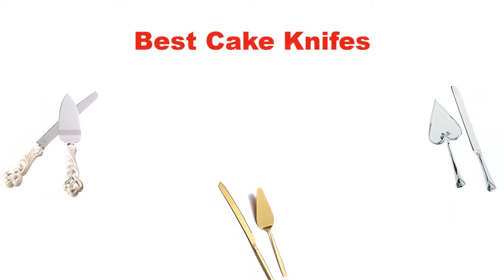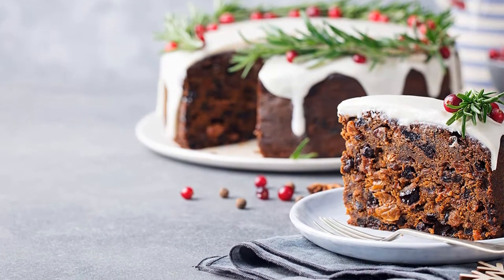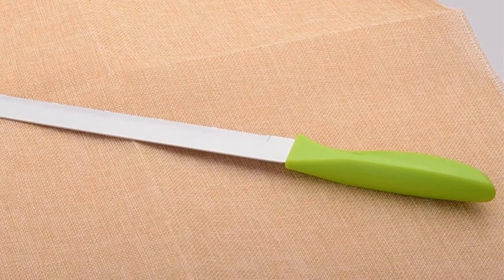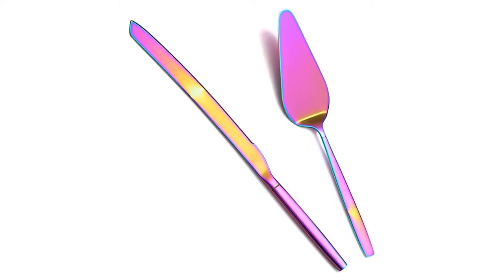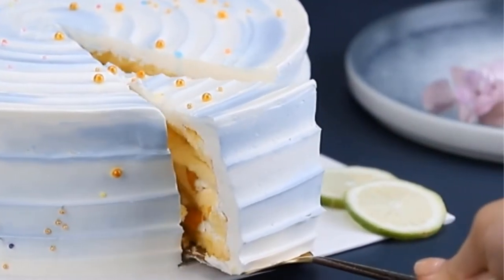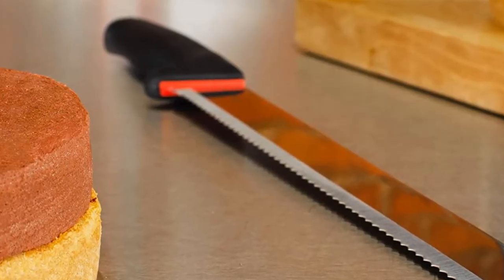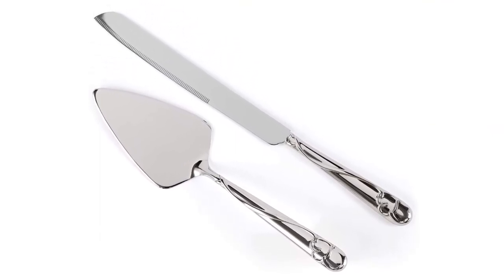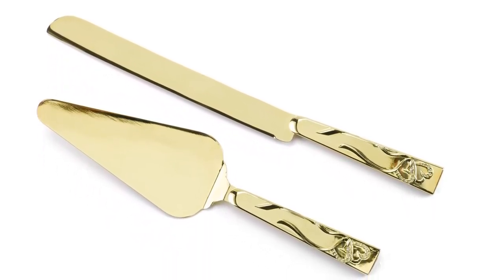✅ Best Knife to Cut Cake in 2023 🍳 Top 5 [Tested & Reviewed]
✅ Best Knife to Cut Cake in 2023 🍳 Top 5 [Tested & Reviewed] “ad”

📌Product Link📌:
📌 1. FASHIONCRAFT 2468 Vintage Double Heart Design Knife and Cake Server Set.
📌 Best Prices      :
📌 2. 10Inch/12Inch Stainless Steel Cake Knife Plastic Handle.
📌 Best Prices      :
📌 3. Berglander Gold Cake Pie Pastry Servers.
📌 Best Prices      :
📌 4. Fat Daddio's Bread & Cake Knife, 14 Inch blade.
📌 Best Prices      :
📌 5. Hortense B. Hewitt Cake Knife and Server Set.
📌 Best Prices      :
In this video, I am going to show some of the Best Knife to Cut Cake Reviews that are best sold and reviewed in the last couple of months on amazon.
10 Best Cake Knives.
The Best Cake Knife - 2021 / Cake Cutting Knife.
Part 1: How to Cut and Fill Your Cake with Zoë François of ZoëBakes.